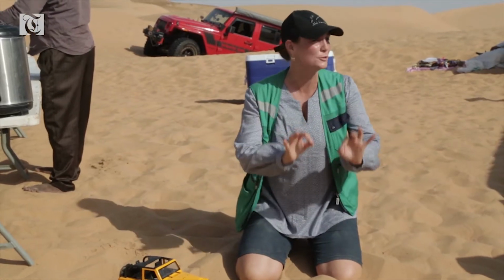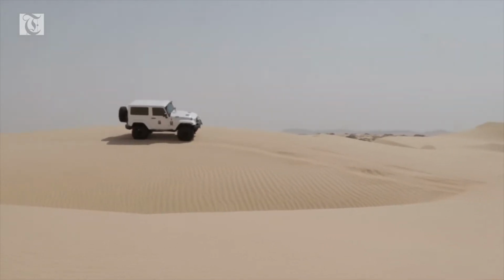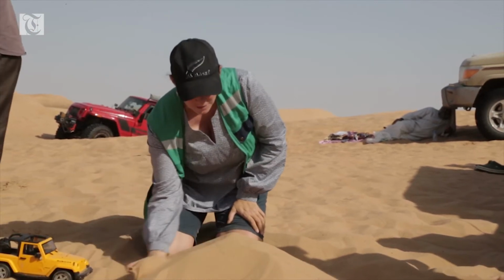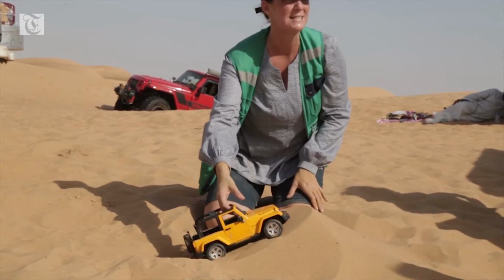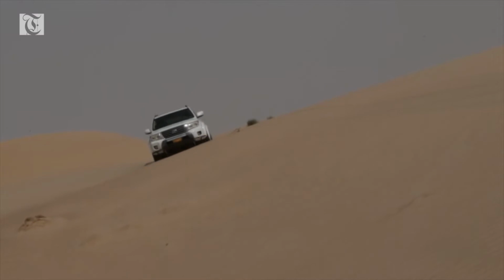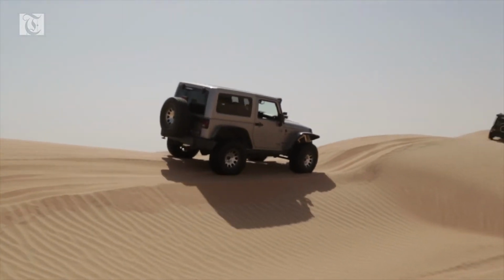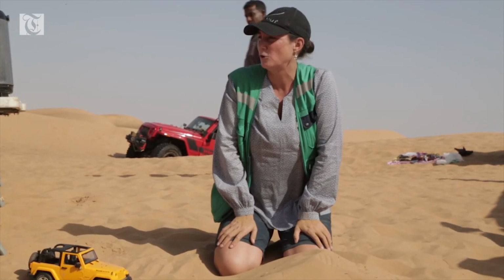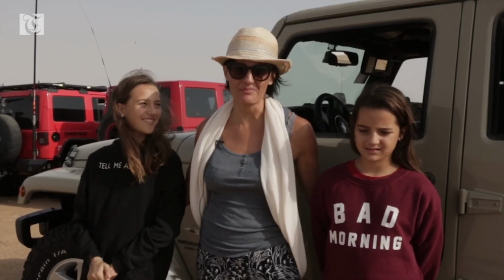Driving tips for desert crossings on a 4x4 vehicle by Guide Oman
Few tips on how to drive in the desert.